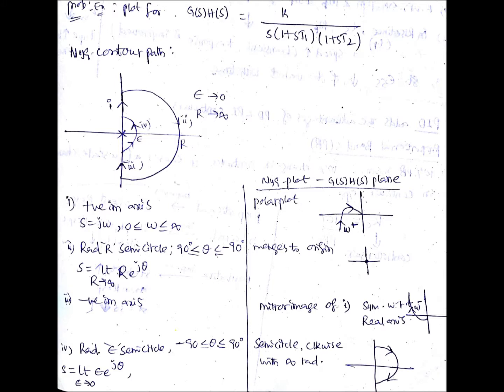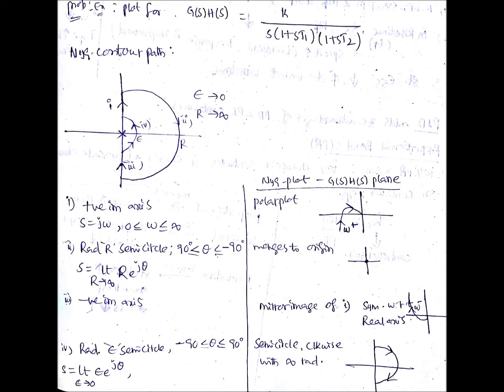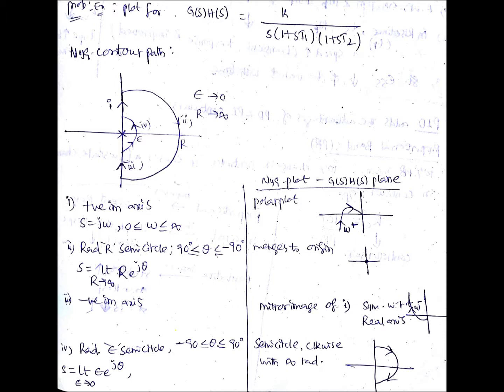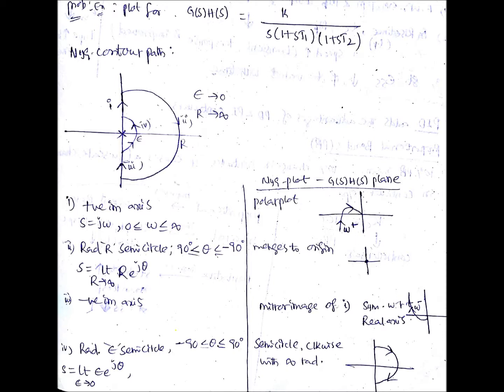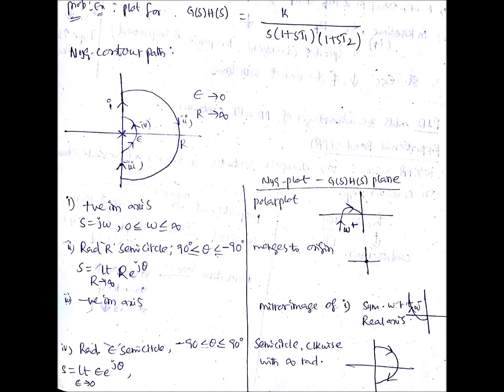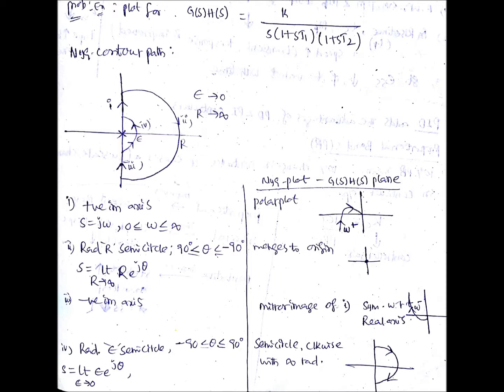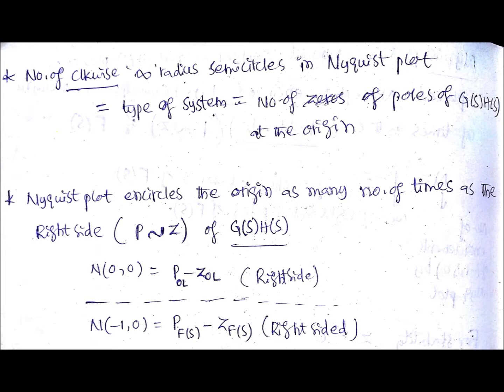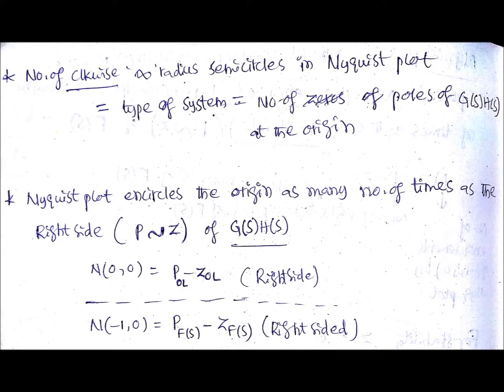Lec 28-Nyquist Contour to Nyquist Plot,Control Systems|| Electrical Engineering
Nyquist Contour to Nyquist Plot,Control Systems